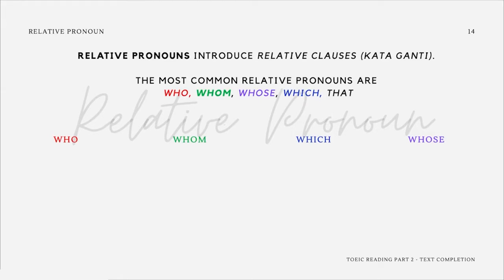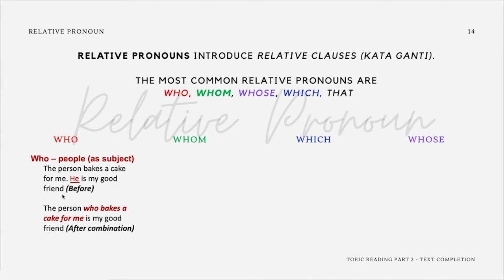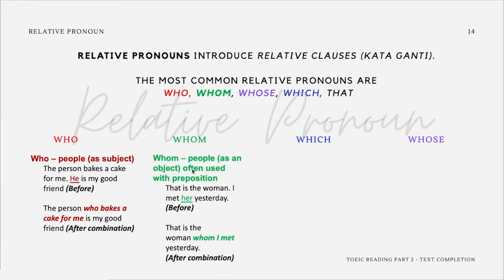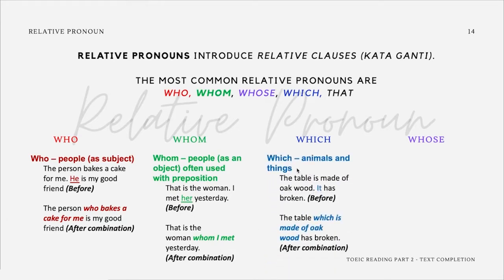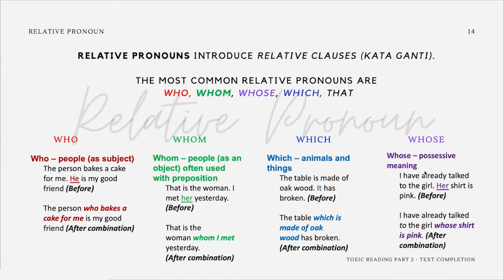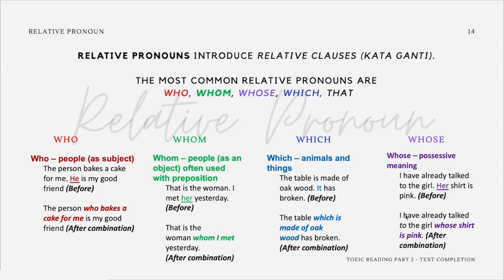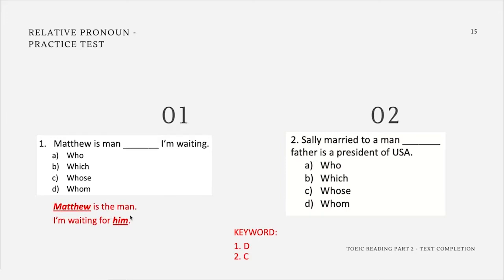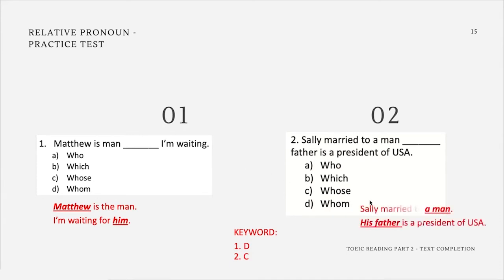READING 2 - PART 5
The following video consists of the Reading 2 materials in English for Job Preparation for TOEIC Test. Follow the instructions as well as the tips and trick to do the mini test later. Godspeed